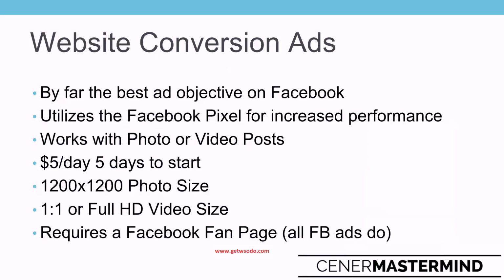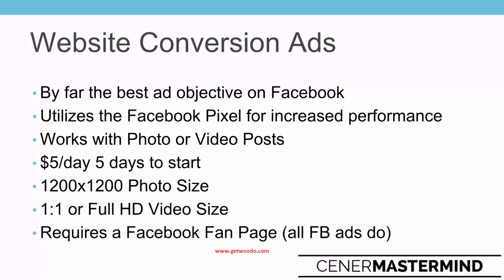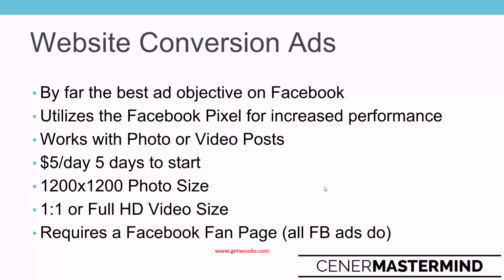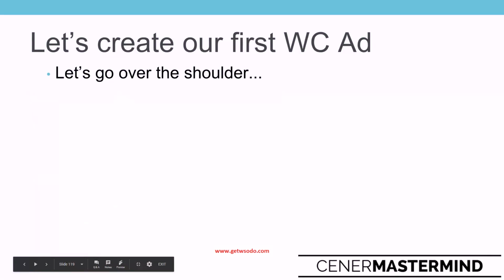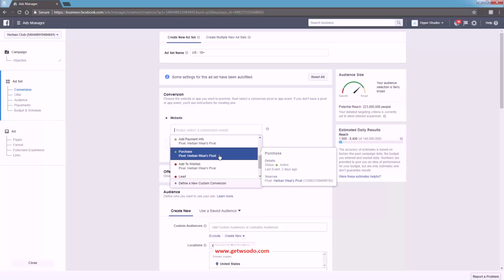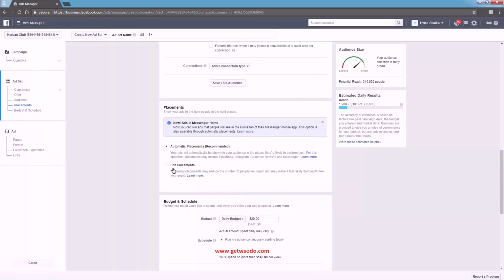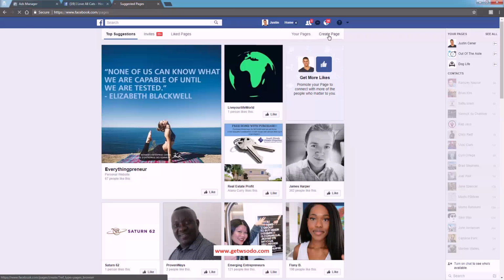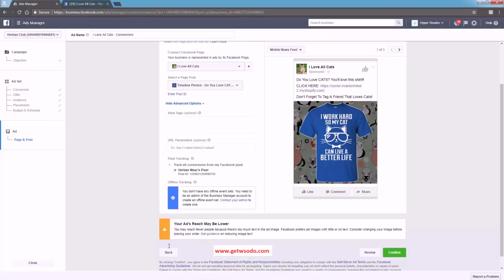004 Website Conversion Ads